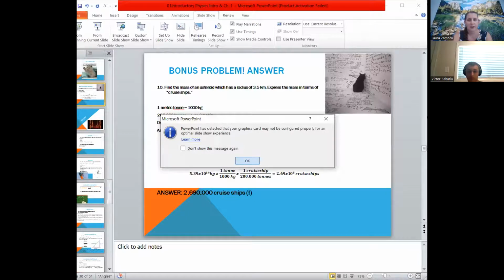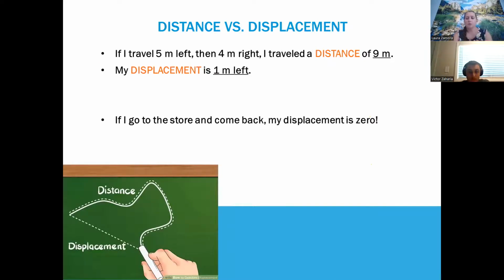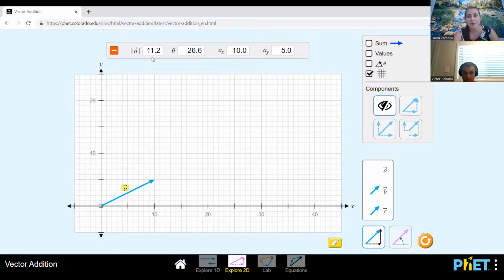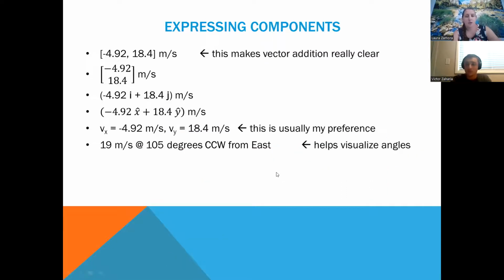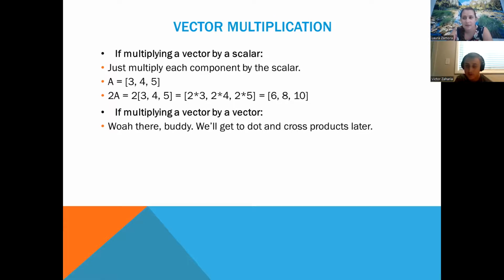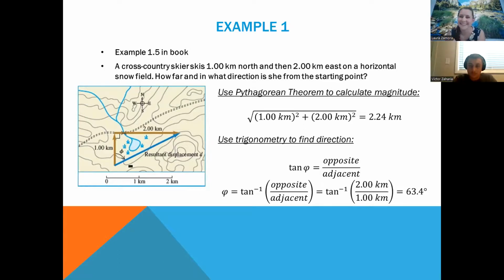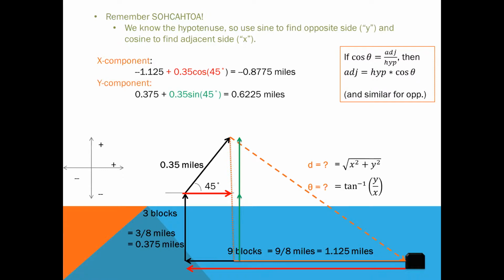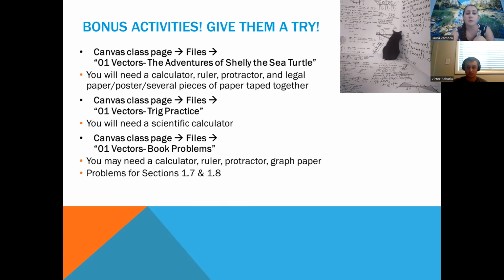Intro Physics Summer 2022: Lesson 03- Vectors